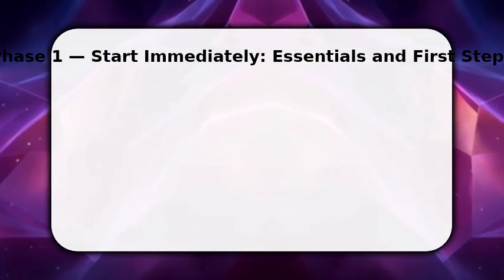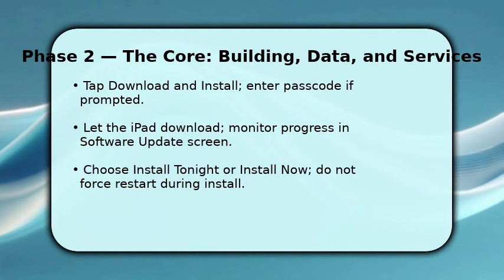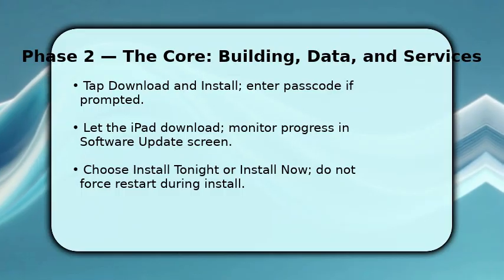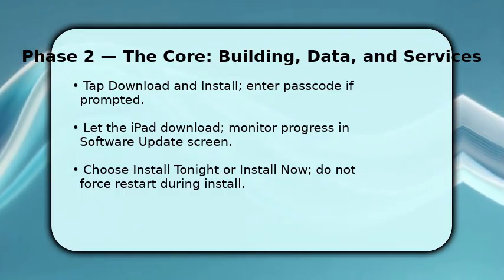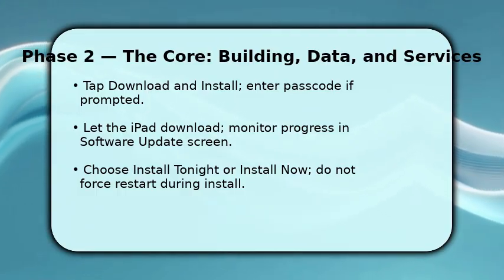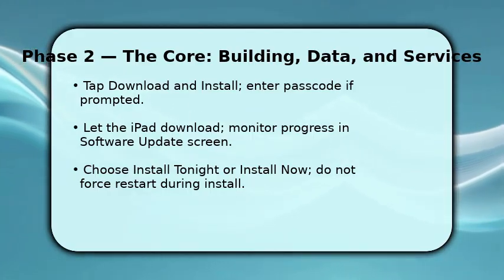How to Update Ios for Ipad (full Guide)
How to Update Ios for Ipad (full Guide) | 🔒 Surfshark VPN Deal — Stay private and secure. $1.99/mo + 3 Months Free ▸

Learn the step-bythy process of updating your iPad's iOS with our comprehensive guide. From checking compatibility to completing installation, we cover all bases for a smooth update experience.

iPad, update iOS, compatibility check, installing updates on iPad, step-by-step guide